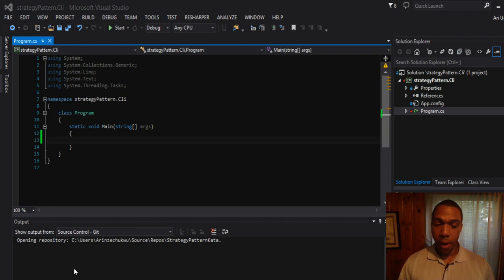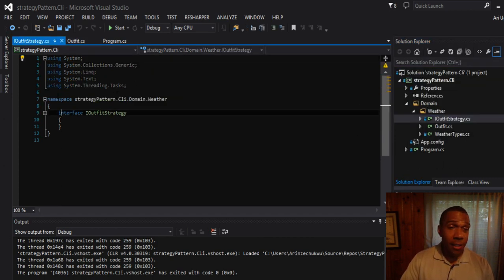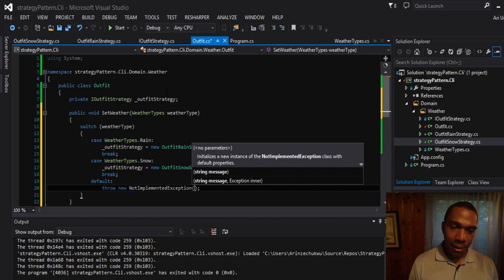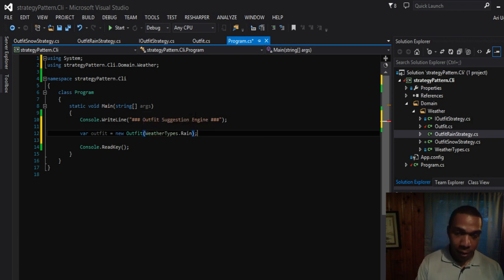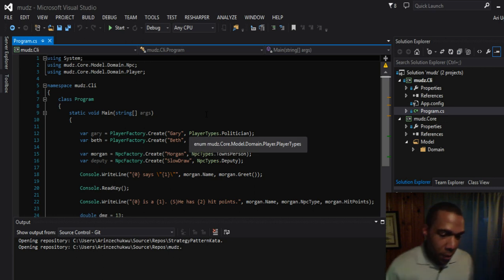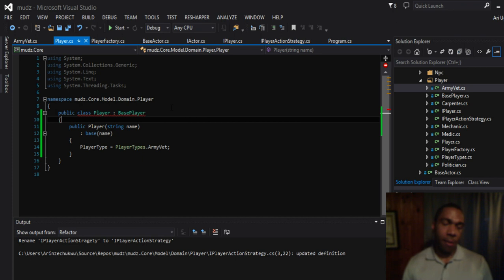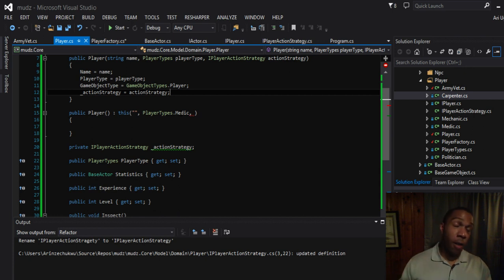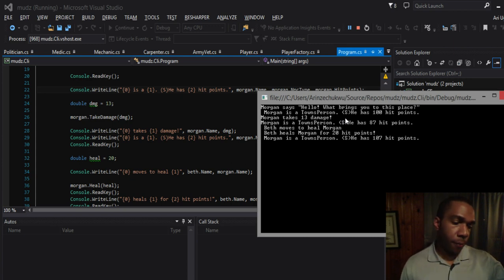C# Design Patterns: The Strategy Pattern Code Kata then applying the kata to our Mud-Z game. [Day 1/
We run through the strategy pattern kata before jumping into some game dev using what we've learned.